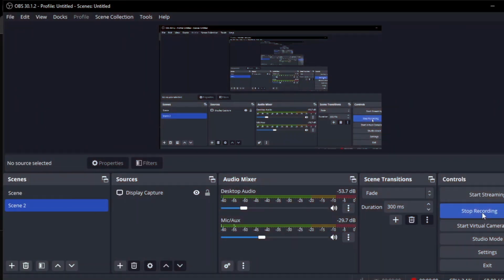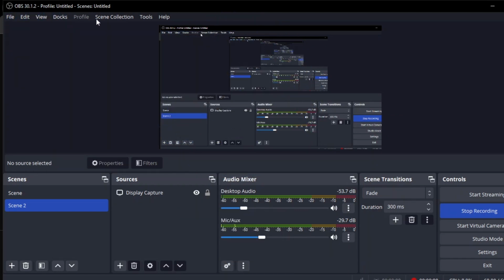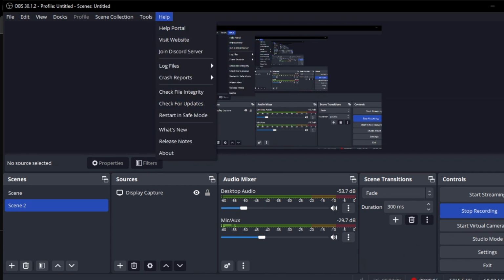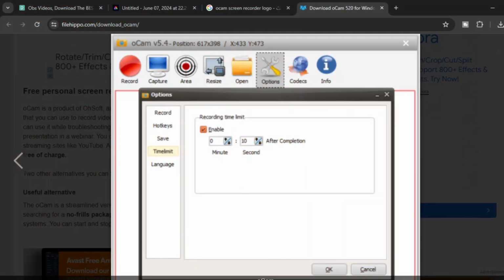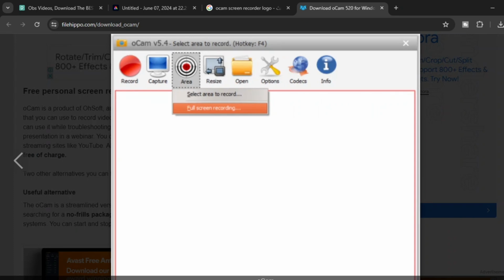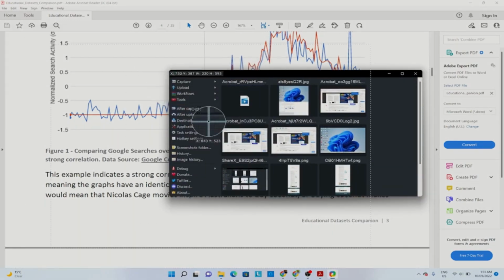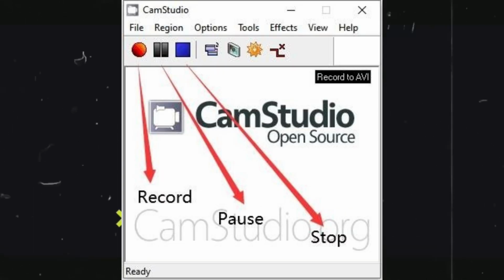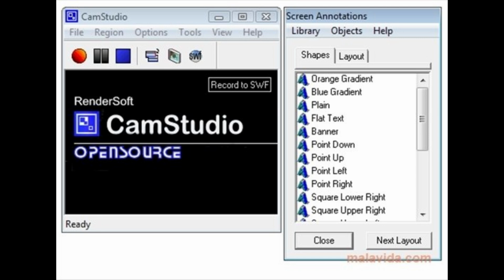Top 5 Free and Open Source Screen Recording Software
If you're searching for a computer screen recording program to create tutorials, record courses or lessons, or for other purposes such as sharing with a friend or uploading to YouTube, this article is for you. I will introduce you to the best screen recording programs for Windows. All the programs listed here are completely free and open-source.

In this list, I have excluded paid programs, trial versions, and programs with locked features that require a purchase. Instead, you'll find only programs that are entirely free and open-source, allowing you to use them without any restrictions.